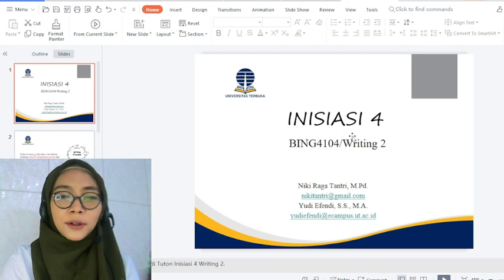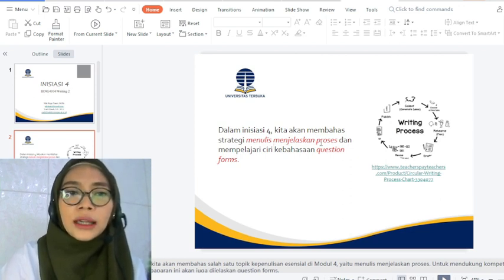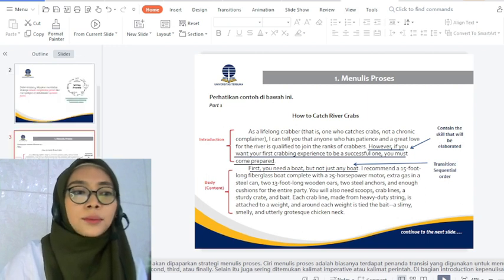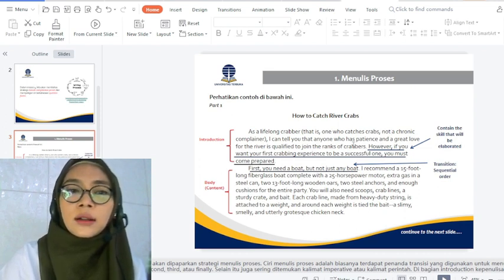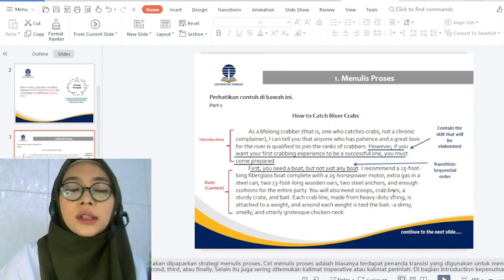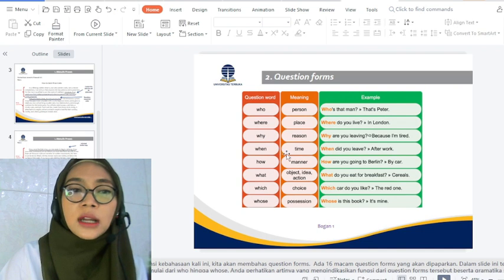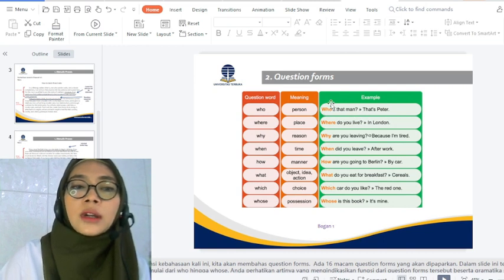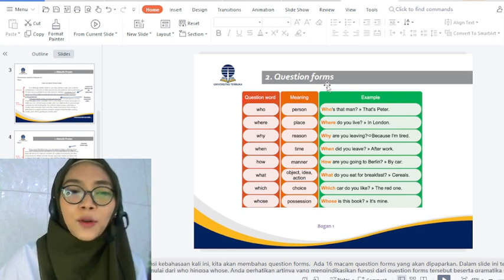How to Write a Procedure Text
Video ini digunakan terbatas untuk Mahasiswa peserta Tutorial Online Universitas Terbuka Mata Kuliah Writing 2.

Video ini diharapkan mampu membekali mahasiswa dengan pengetahuan umum tentang Bagaimana menulis Teks Prosedur.

Selamat Menonton